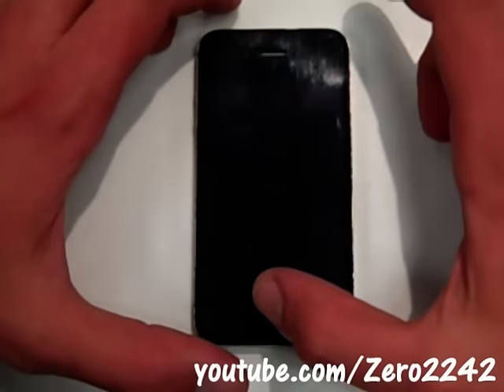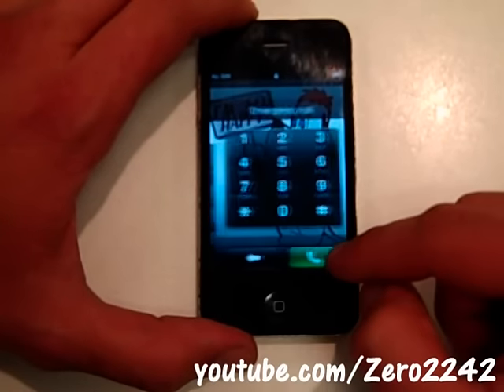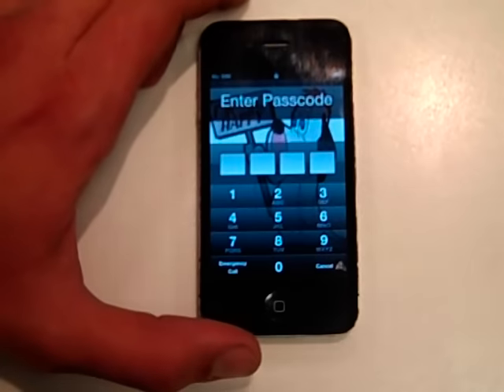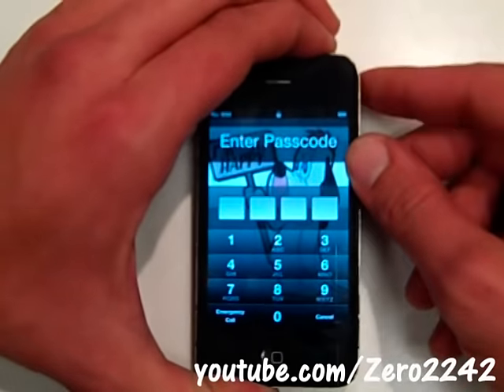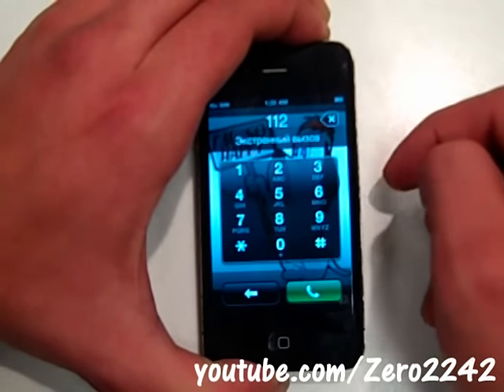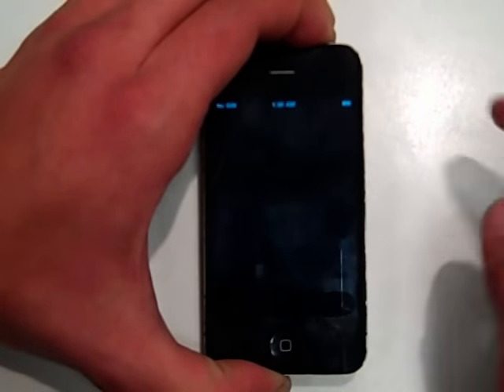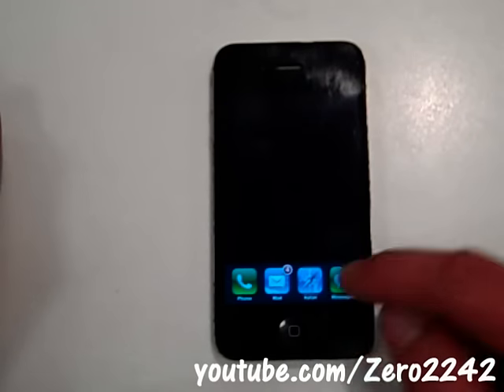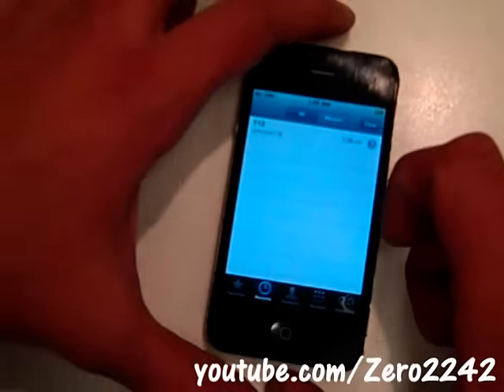Iphone 4 passcode / password bypass New & WORKS !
a security bypass i discovered that really works!!! im the first one to post this method on you tube.